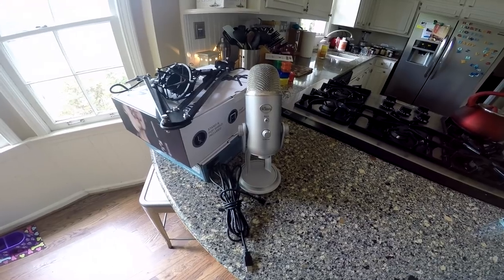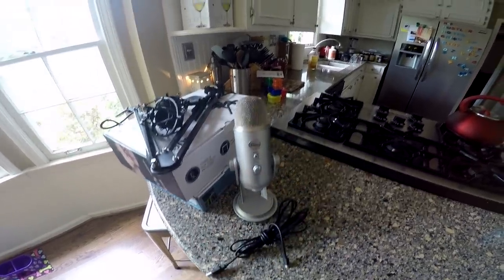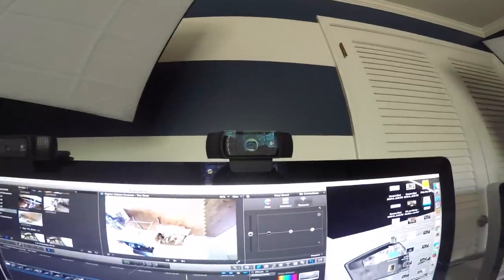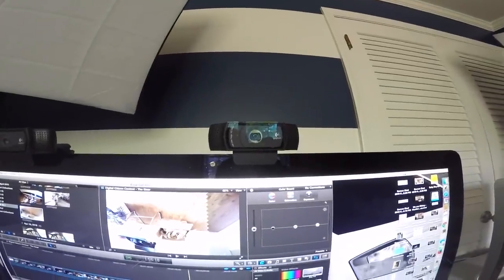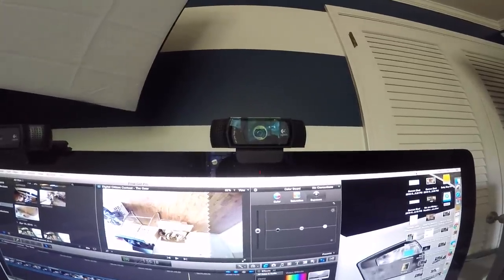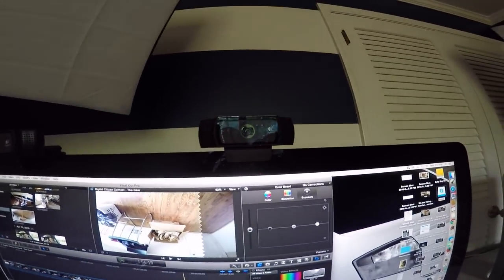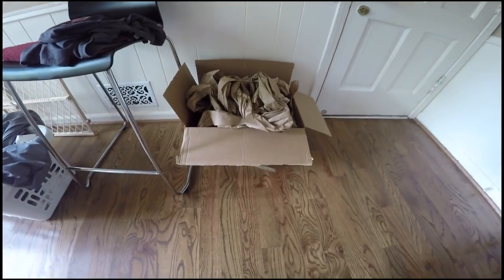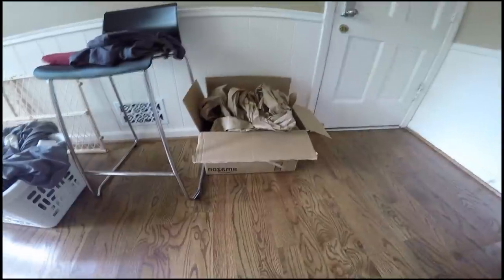Digital Citizen Contest - Get The Gear Giveaway